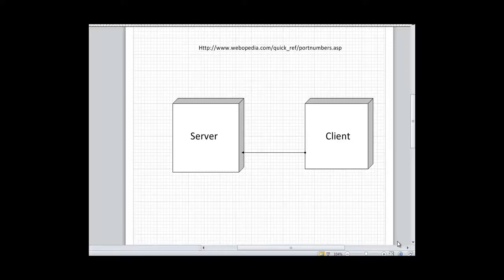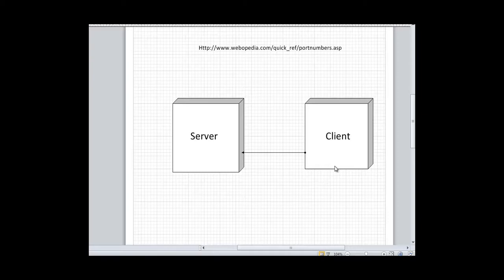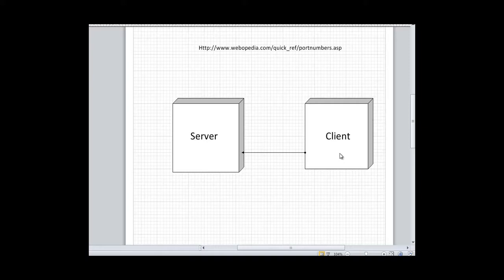Java - What is a Socket?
Java - What is a Socket? - In this Java tutorial, I explain what a server-client relationship is and how Socket objects communicate. (no coding in this video but it is a good preview before we start coding)